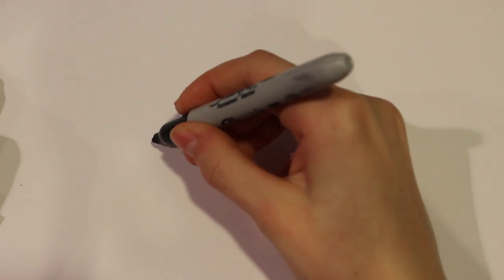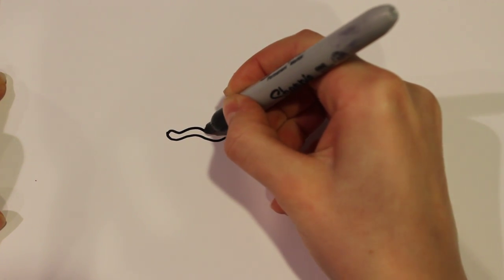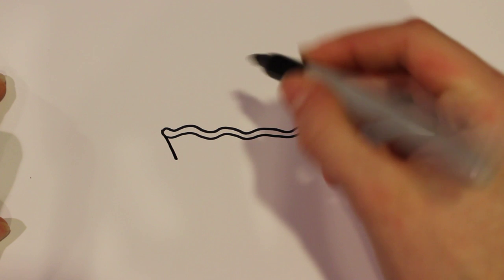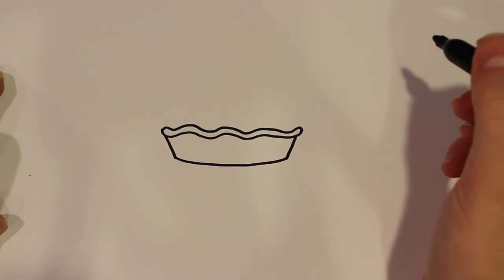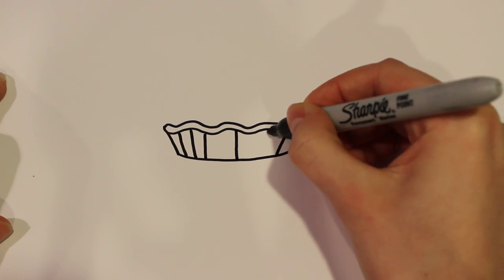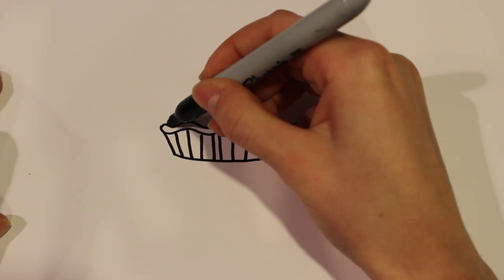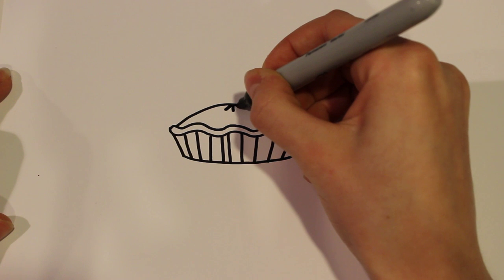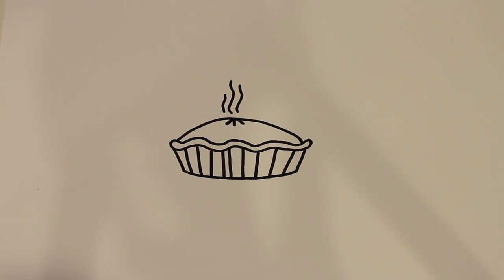How to Draw a Cartoon Pumpkin Pie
How to draw a cute cartoon pumpkin pie in less than 3 minutes! Difficulty level 2/5. This cartoon can be a pumpkin pie for Thanksgiving or any other pie you can imagine!